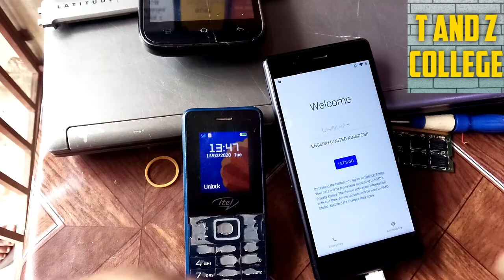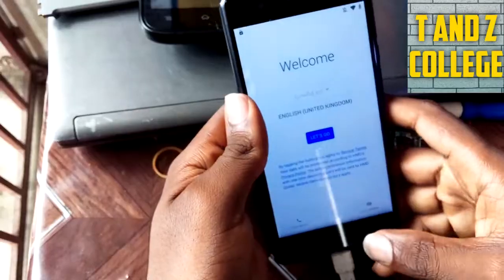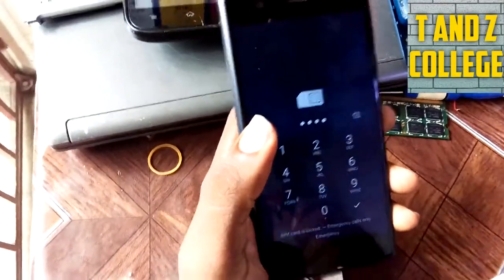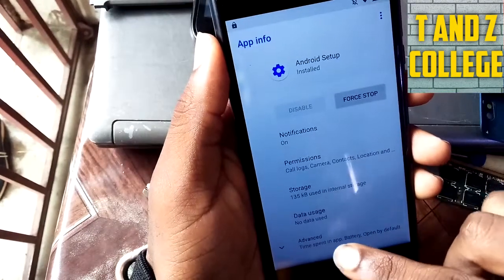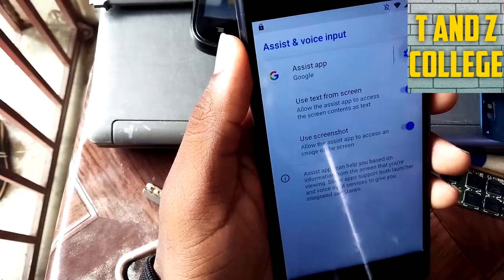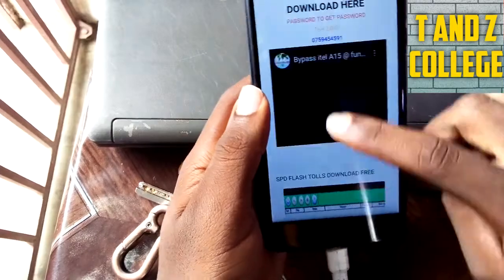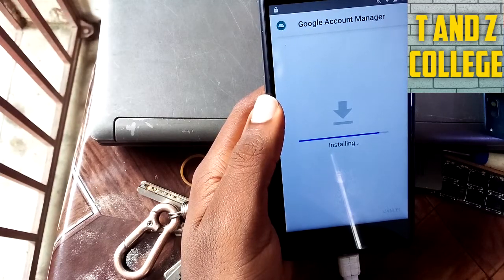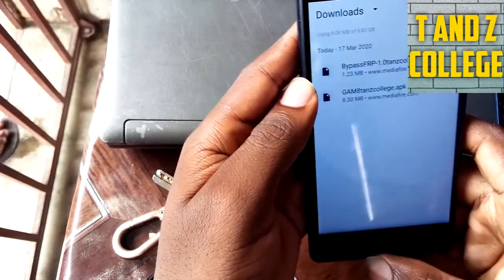FRP BYPASS NOKIA 2 NOKIA 3 AT 1029 1030